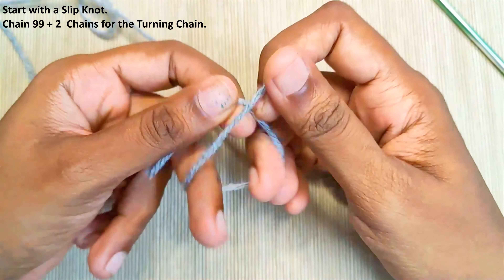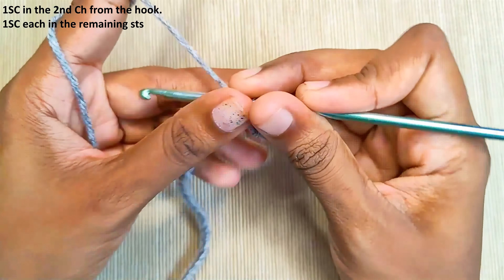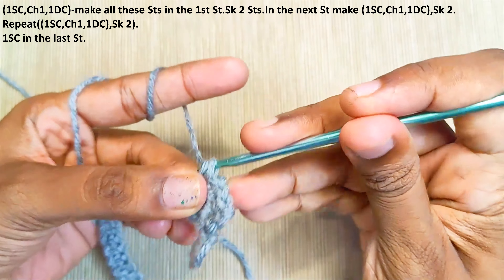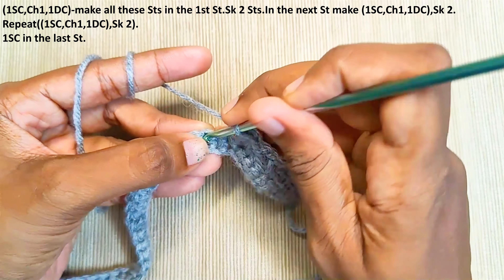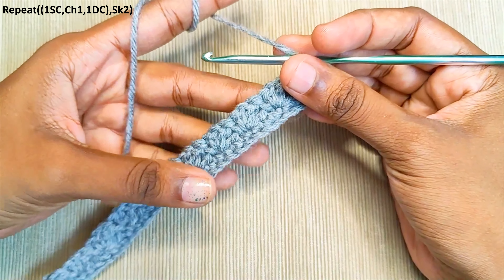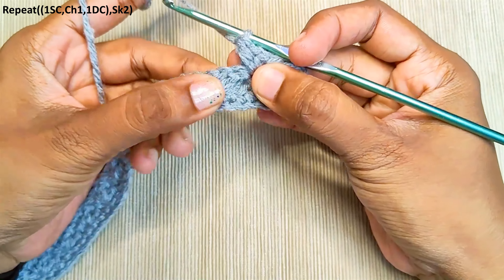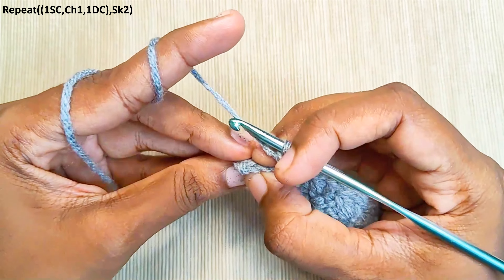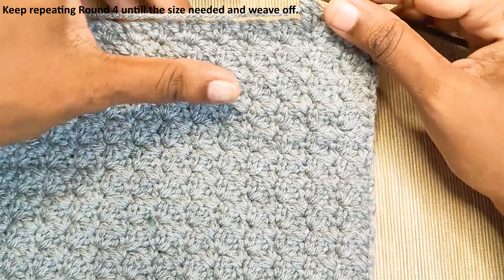Quick and Easy One Row Repeat Crochet Blanket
Crochet Patterns with just One Row Repeat are the most fun to work with. One Row Repeat Crochet patterns are so relaxing to work on. You can just sit with favourite cup of beverage and crochet it mindlessly. Crochet Blanket Patterns with One Row Repeat are the best to whip up. If you are looking for a quick Blanket Stitch Pattern, then here it is.

Today am sharing the pattern for a Quick and Easy One Row Repeat Crochet Blanket. As the name says, this blanket pattern is just a One Row repeat. Its made with a combination of the basic stitches. The Stitch Pattern is made with Single Crochets, Chain 1 and Double Crochets worked in a Sequence. The pattern is pretty easy and quick to make. These would make awesome gifts for your loved ones be it any Festive occasion.

Materials Used:-
8 Ply Cotton Yarn
4 mm Crochet Hook

Size:-
36 inches- Customizable to any size

0:00      Intro
0:07      Round 1
0:29      Round 2
1:08      Round 3
2:48      Round 4
4:18      Round 5 Onwards